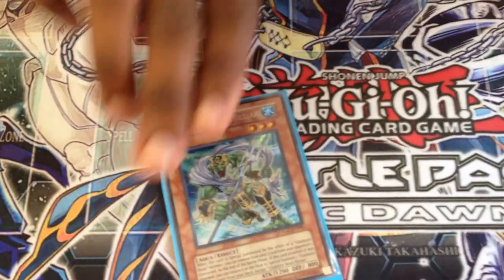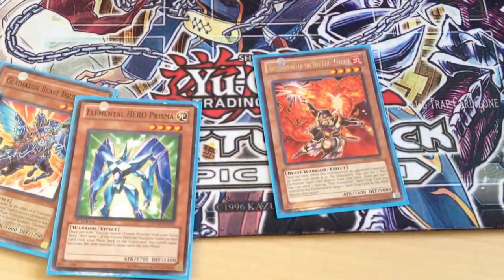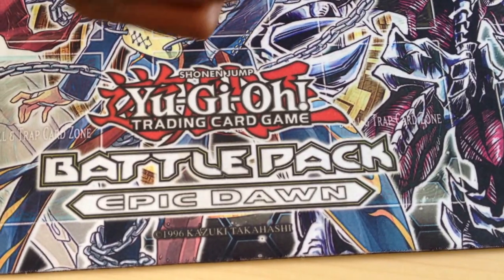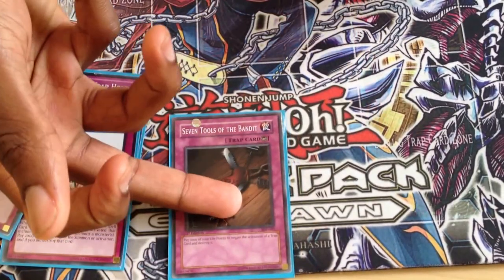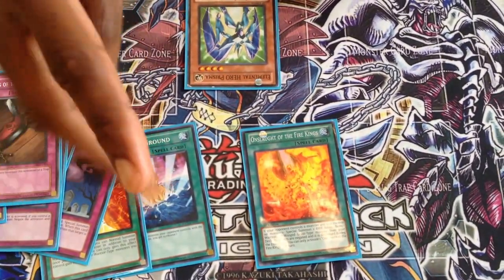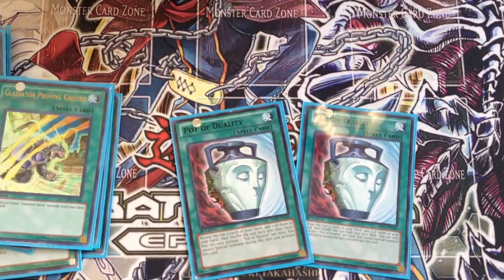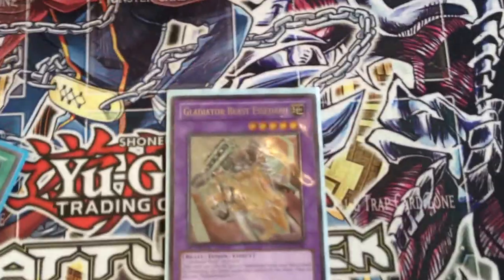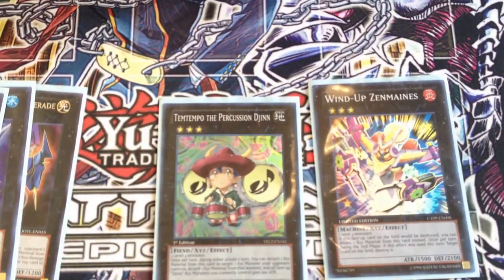Gladiator Beast Deck May 2014